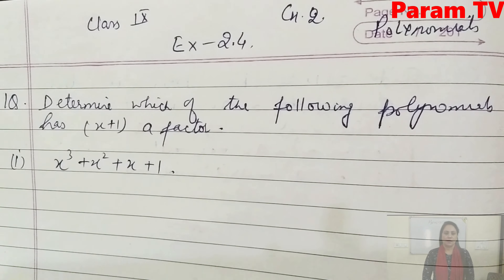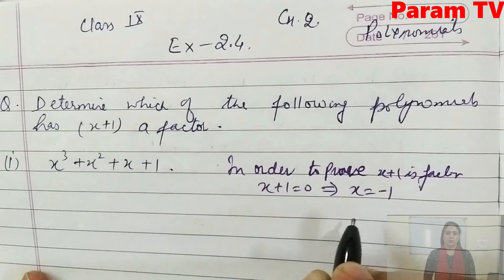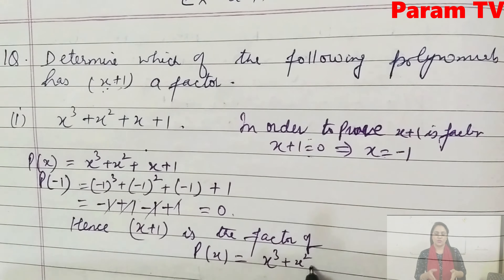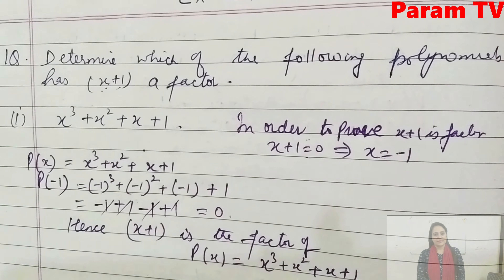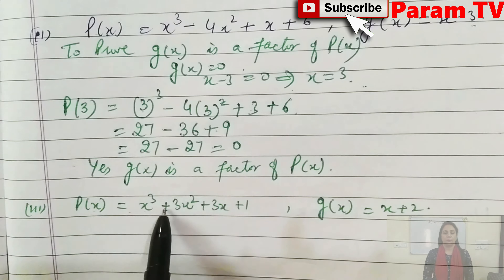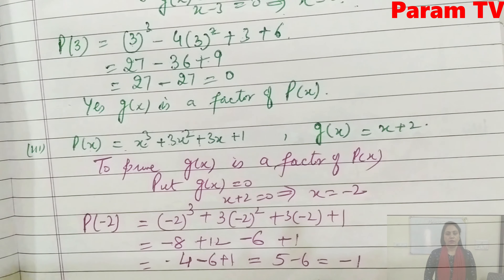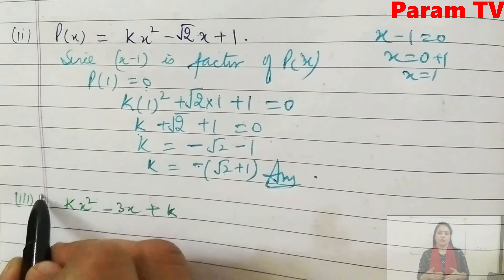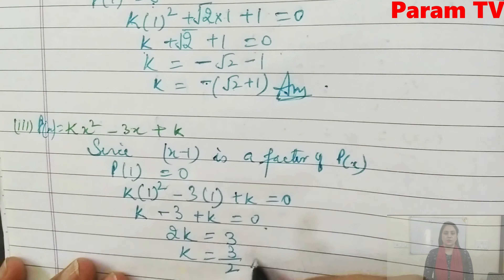Class 9, Mathematics, Exercise 2.4, Polynomials, PSEB, CBSE